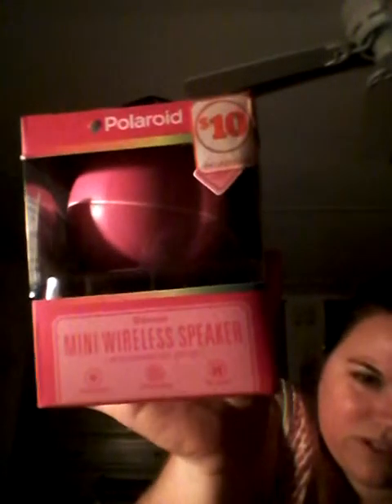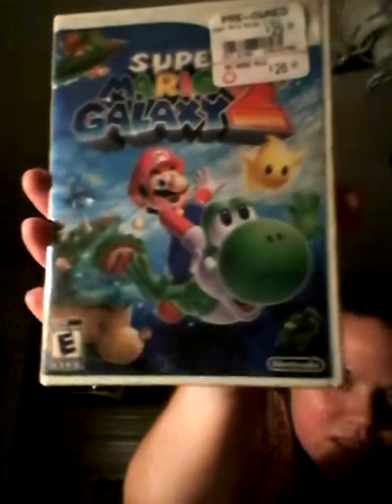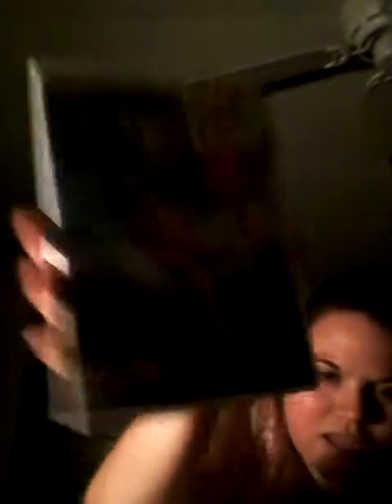Dollar store haul.